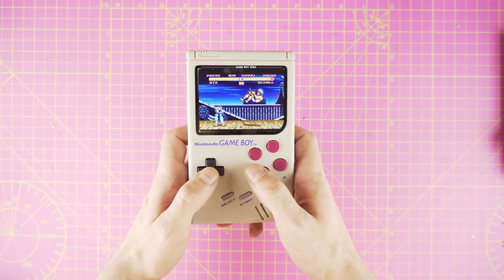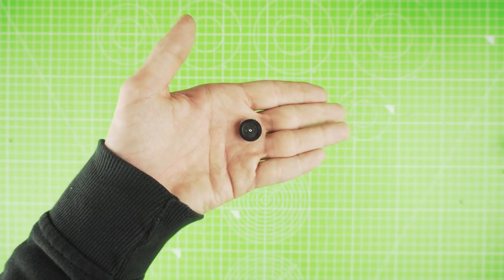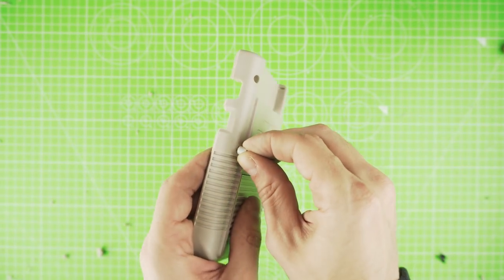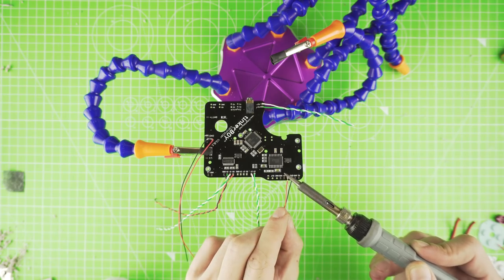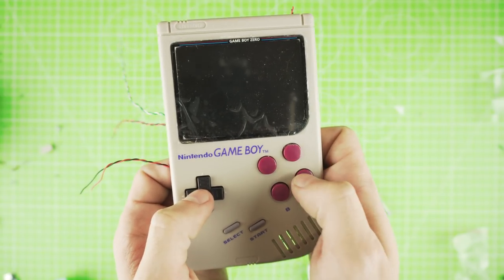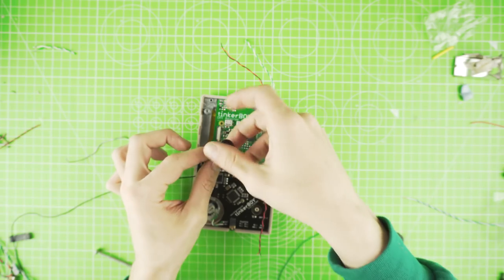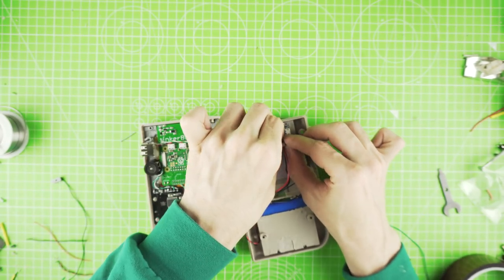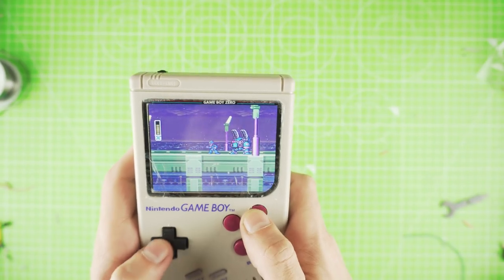Game boy Zero Tutorial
Learn how to make a Gameboy zero with the latest Tinker Boy board V3.0 and the DPI Adapter, we will go step by step in order for you to have a deeper understanding on how to build it yourself.